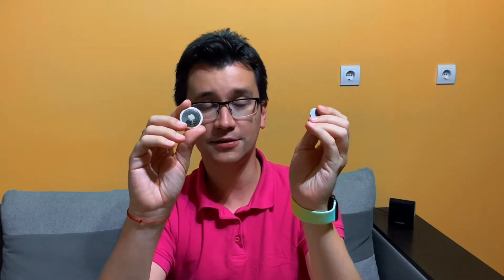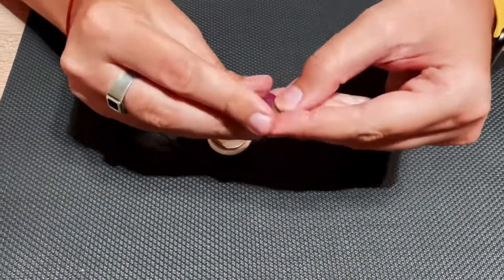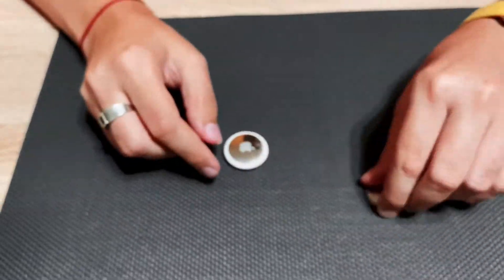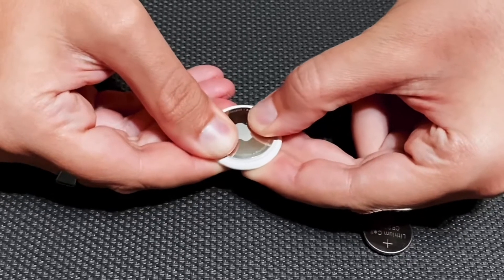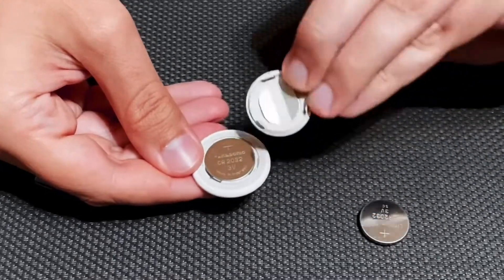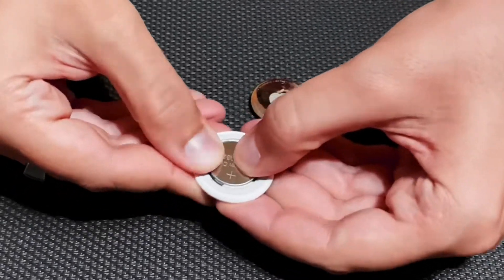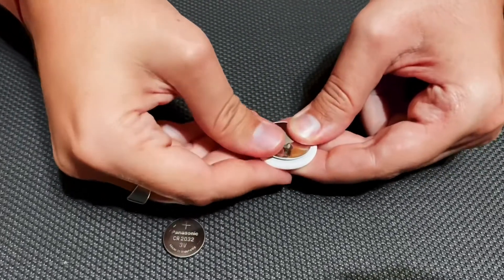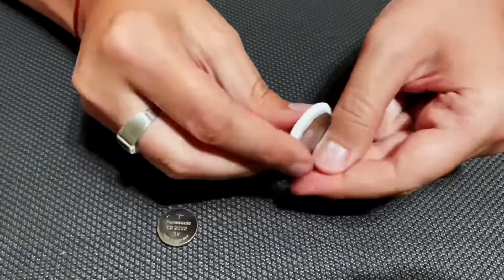APPLE AIRTAG: QUICK BATTERY REPLACEMENT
💟 След като тук спряха рекламите на клиповете ми, вече се местя в друга платформа. Там ще има и безплатни клипове. Предполагам всичко ще се качва и тук след известно време, няма да зарежа канала. Ако искате да продължите с мен - чакам ви тук In this 1-minute video I show you how to replace the CR2032 battery of your Apple AirTag. After 13 months of use, this time came. You would need to go through the tag settings again after the battery replacement. Quick, easy and cheap!